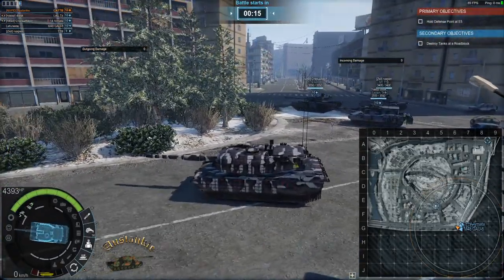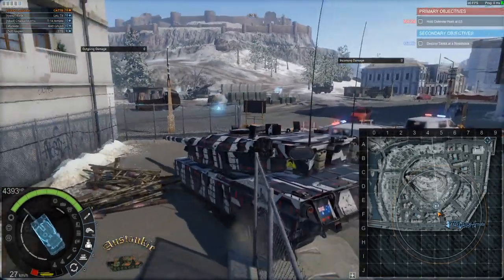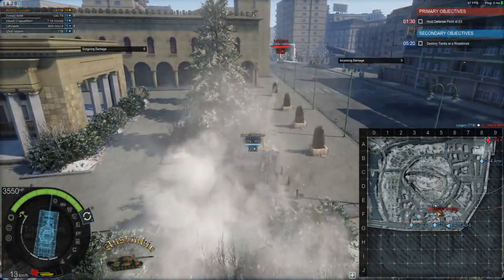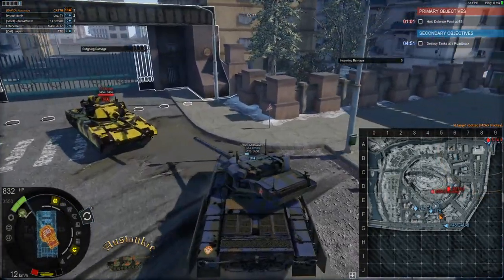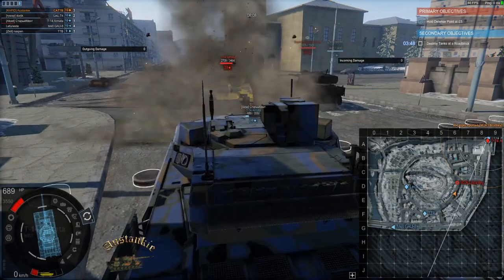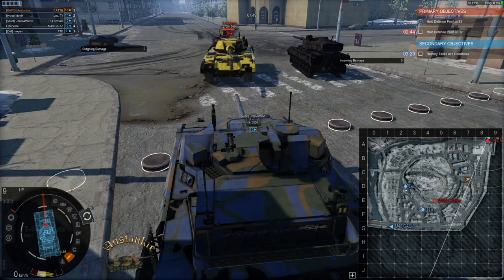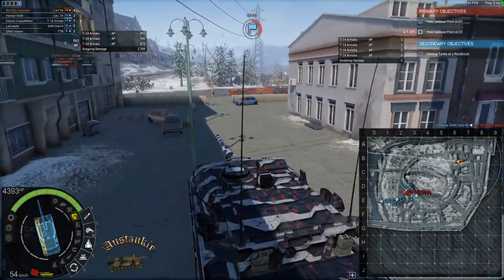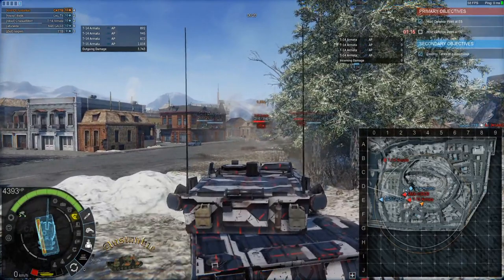Aus Funnies #05 Hhmmmm What was the T 14 Thinking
Trying to circle an AI T-14 without tracking it